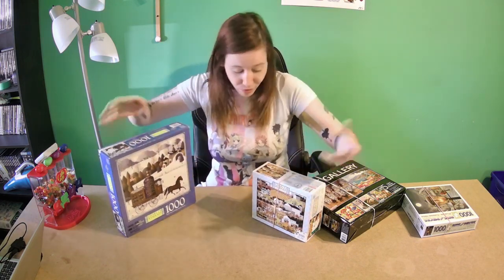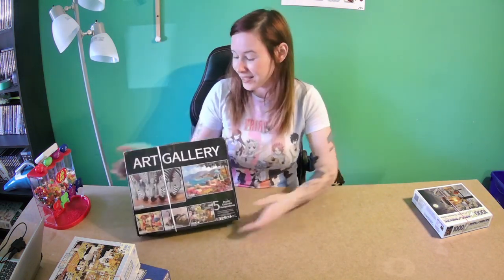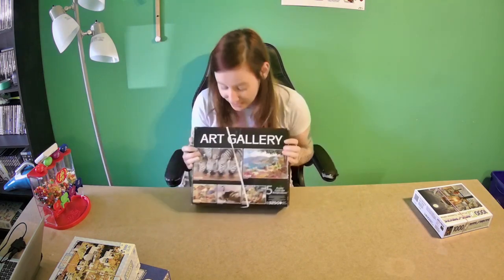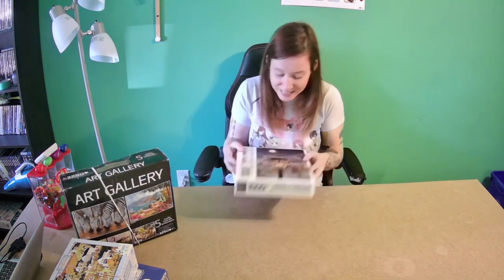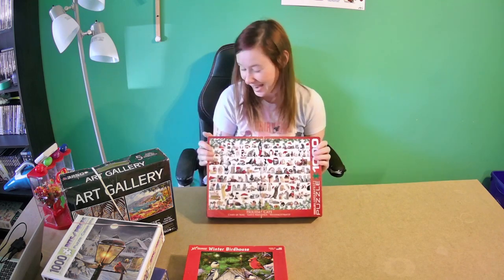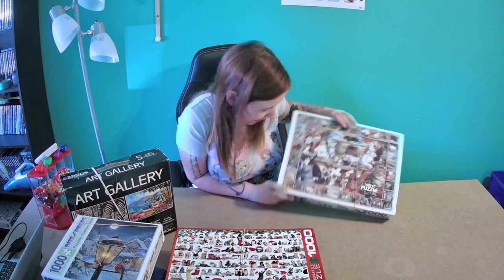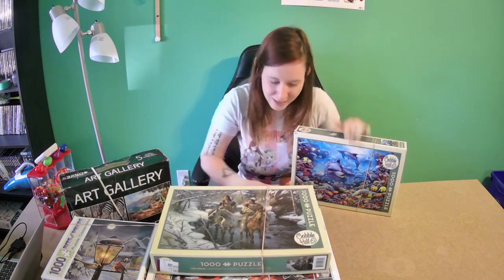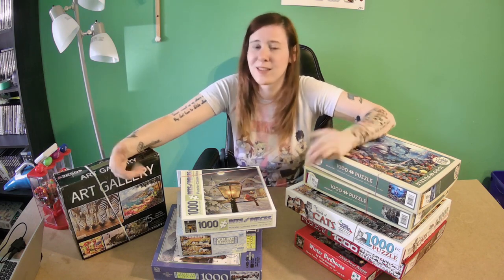Check out my thrift store puzzle haul.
We went to a local thrift store to check out some board games and we left with a few puzzles! Check out all these cool puzzles we grabbed to put together in future videos. I can't wait to go back again to get more jigsaw puzzles!